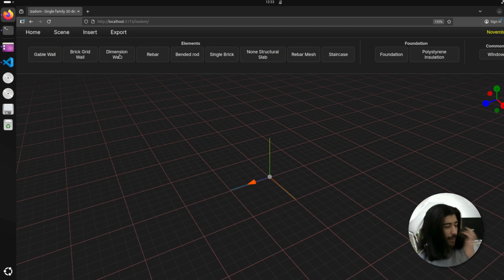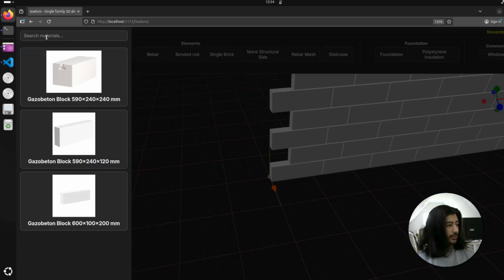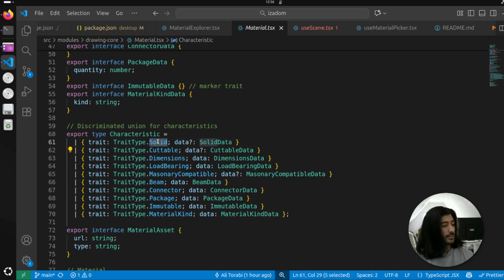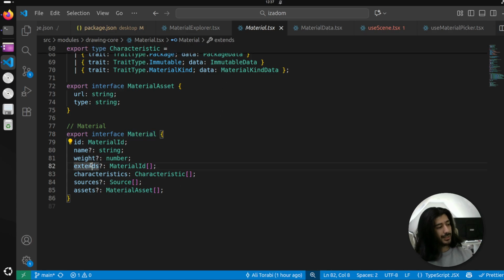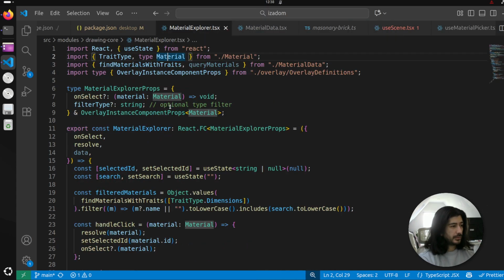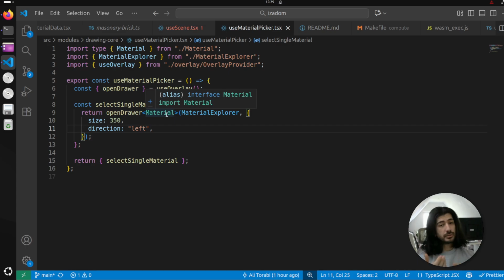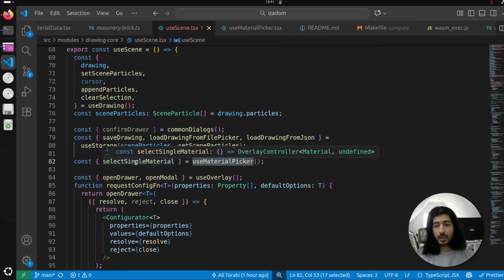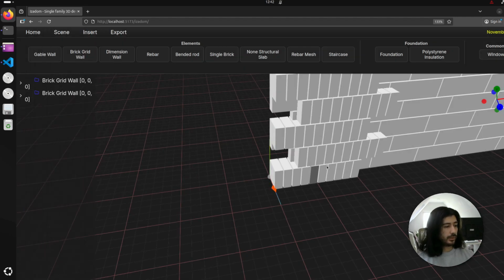Material explorer architecture in React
I have created a Material explorer for Izadom software. Resolving material types, was really challenging, I wanted a good structure which would work long term, and react hook that supports it.